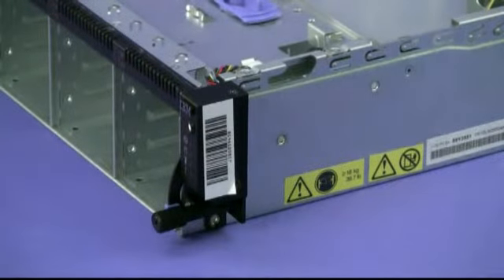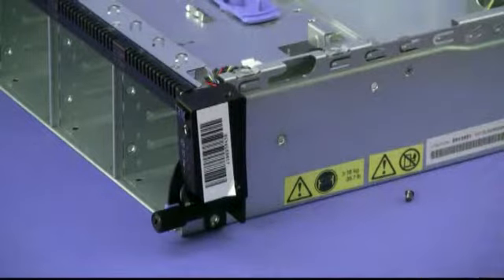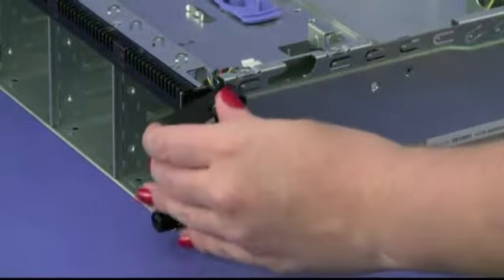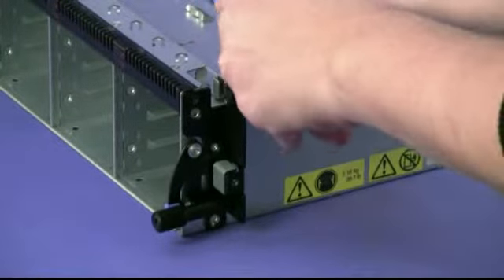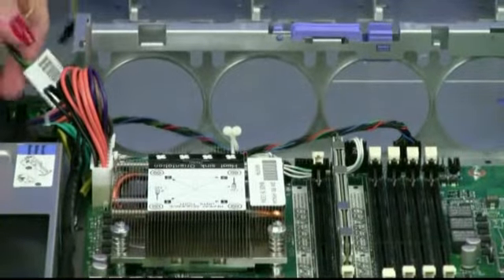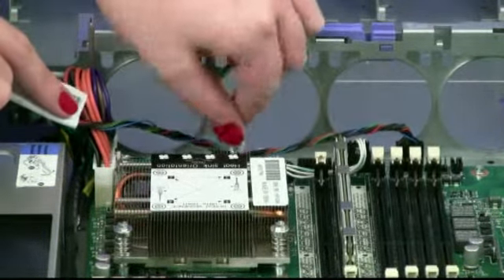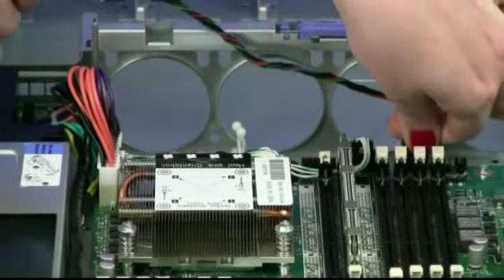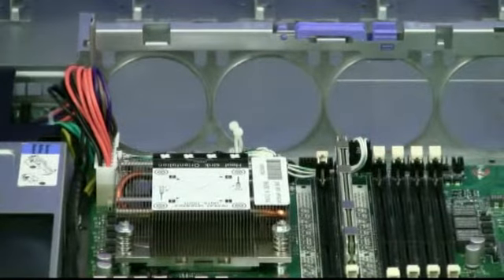IBM System x3630 M3 - FRU - Remove Operator Information Panel